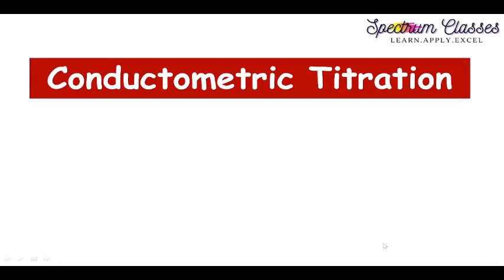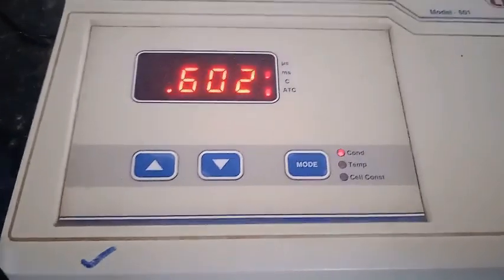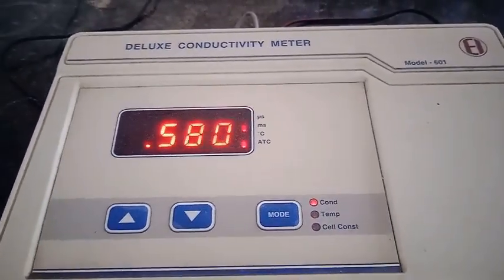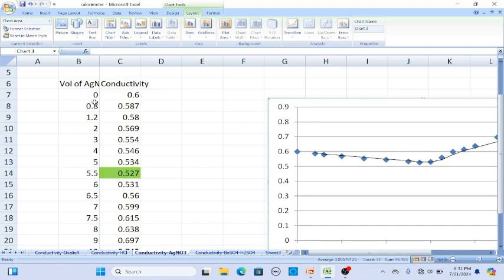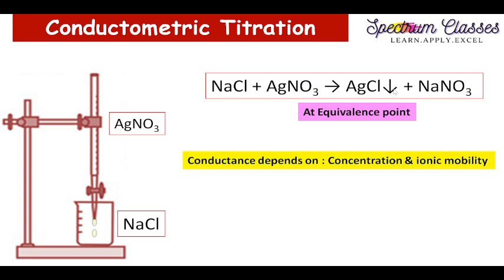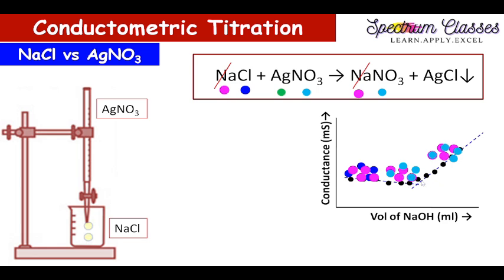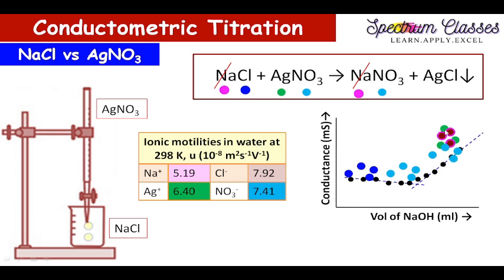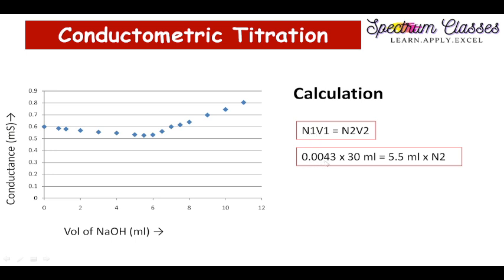Conductometric titration of NaCl vs AgNO3 | Electrochemistry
what is called conductance and conductivity?
What is conductivity bridge?
What is conductivity cell?
What is cell constant?
Calibration of Conductivity cell and bridge
Why KCl is used for calibration?
What is one or multipoint calibration?
Different types of conductors and their mechanism of conductance
conductance with transference or without transference
How Electrolytes conduct electricity?
Types of electrolytes
Resistance and Specific resistance or resistivity
Specific conductance
Relation between conductance and specific conductance
What is molar conductance and equivalent conductance
Electrochemistry